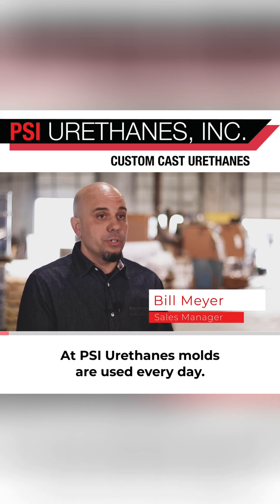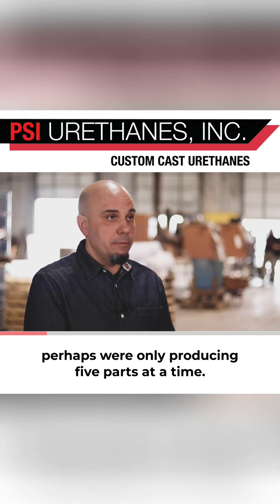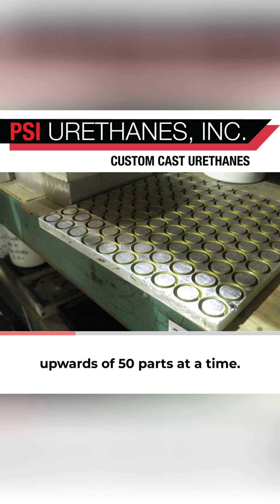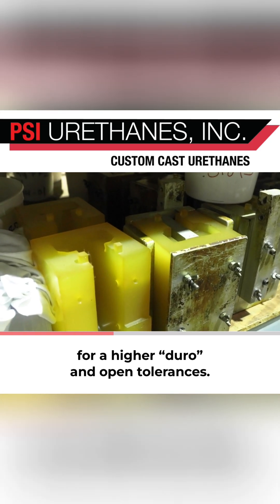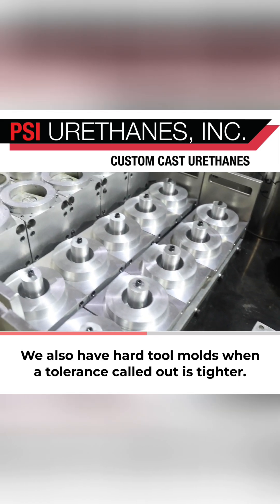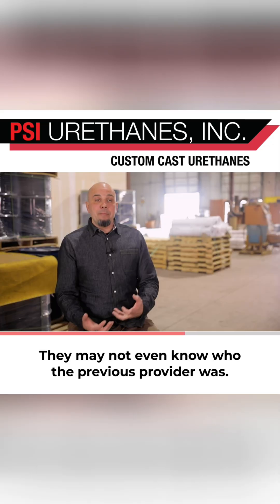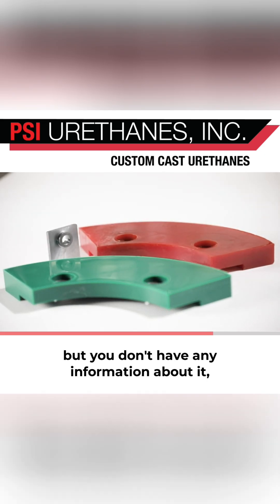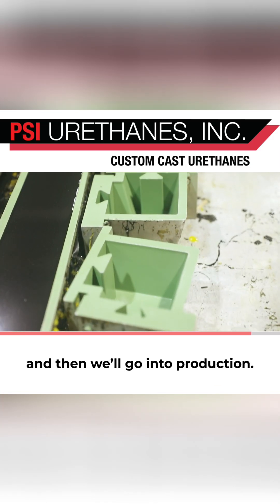Polyurethane molded parts